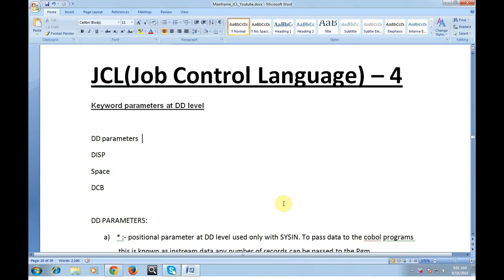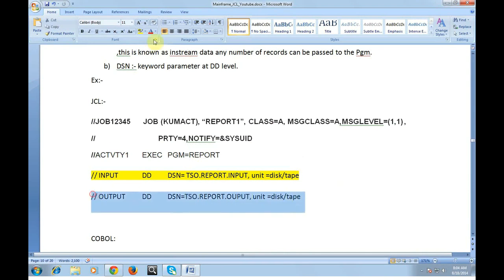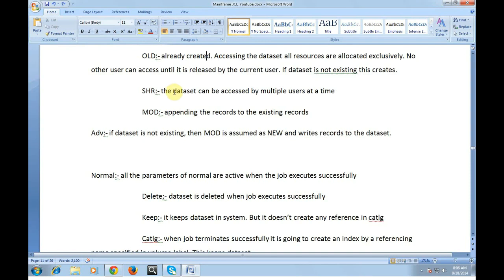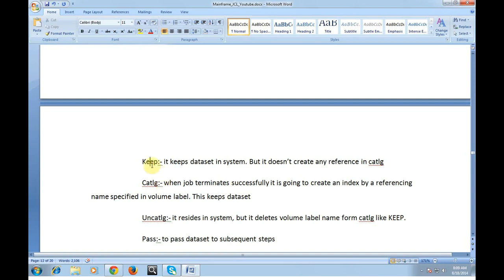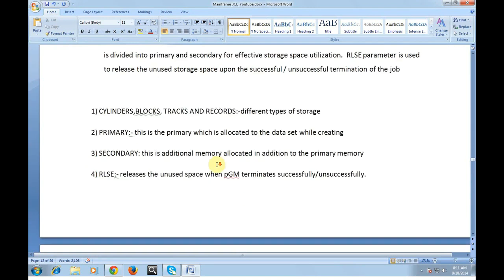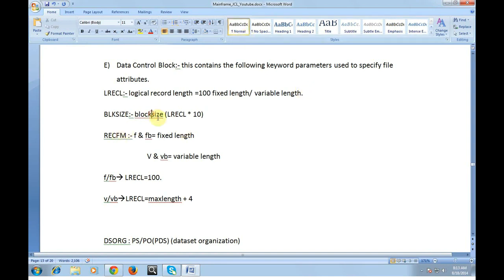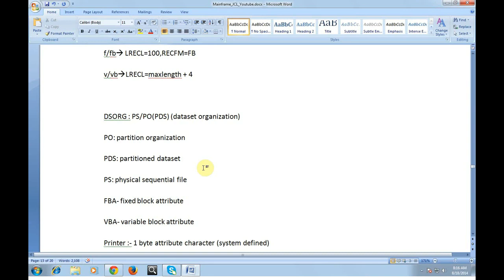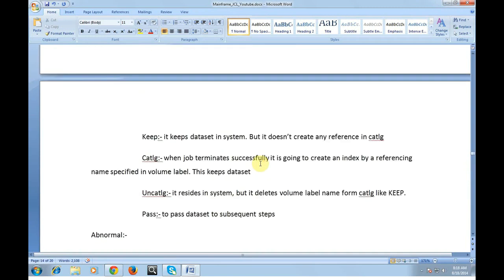Keyword Parameters at DD Level in JCL - Mainframe JCL Tutorial - Part 4 (Vol Revised)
Keyword Parameters at DD Level in JCL - Mainframe JCL Tutorial - Part 4,here in this video you will learn about t jcl programming,Keyword parameters in JCL and Keyword parameters in DD level in mainframe JCL.